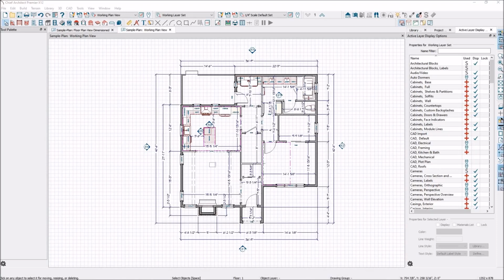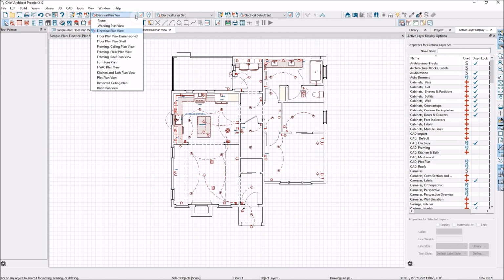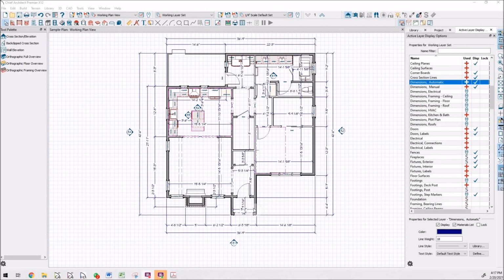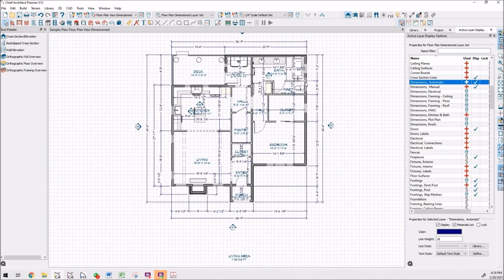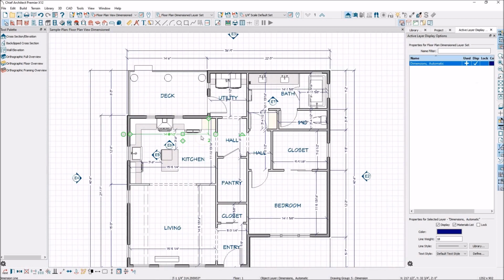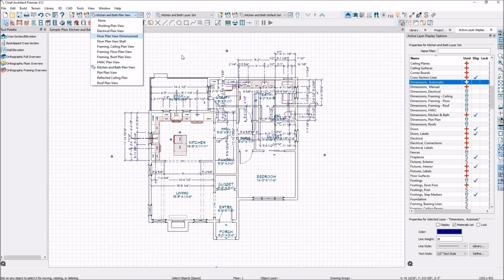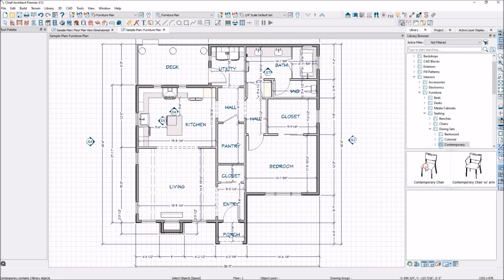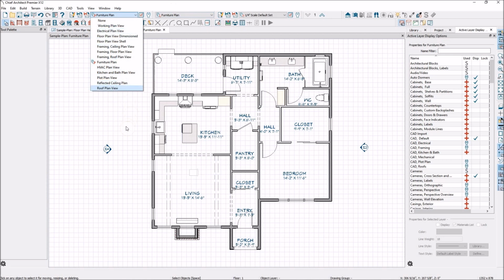33 Chief Architect for Beginners Plan View Sets